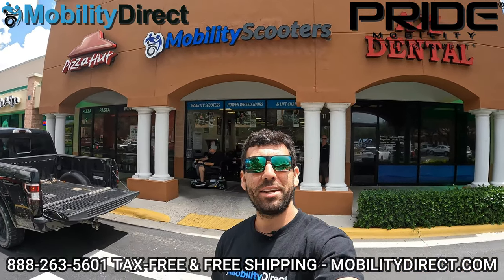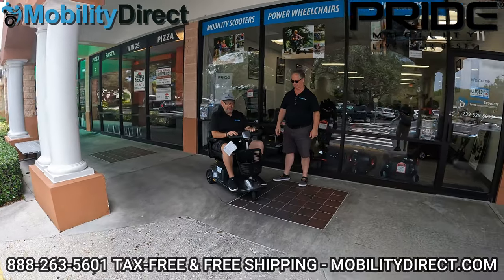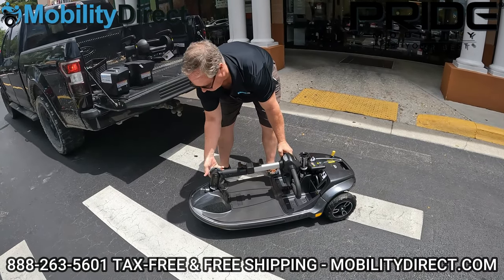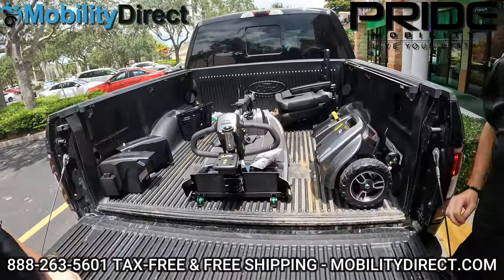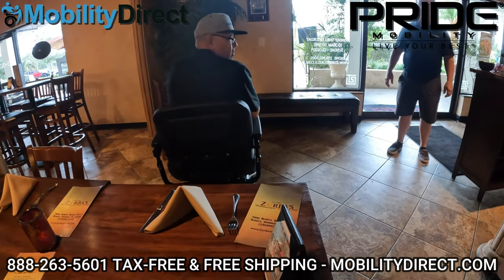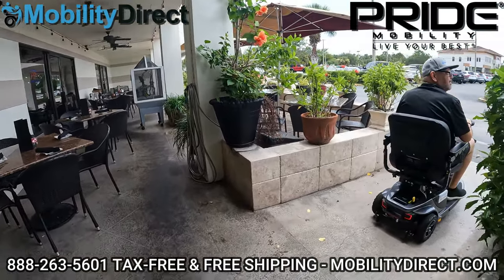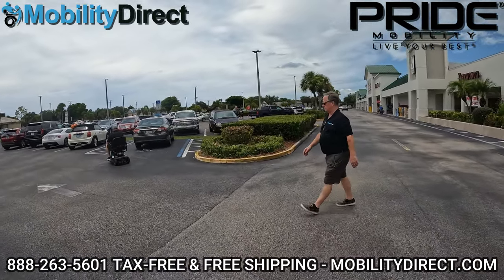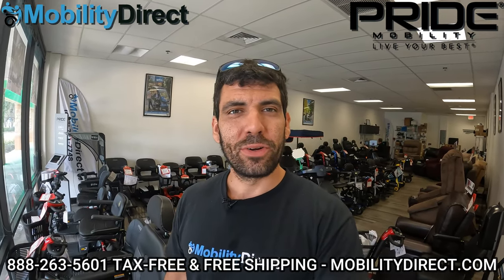🏪Using a Mobility Scooter in a Restaurant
We get this question all the time, "Can you use a mobility scooter in a restaurant?". The short answer is, yes, you can but there are exceptions. Restaurants are privately owned businesses and states vary from state to state.

Most restaurants will be happy to accommodate any customer on a mobility scooter. The mobility scooter that we used in this video is the Revo 2.0 (Model#: S67) and its made by Pride Mobility.

Pride Mobility is the most well-known manufacturer of mobility scooters in the world. They make the best quality scooters, and offer the best warranty. They also include a 1-year in-home service agreement to cover labor and technician fees for any approved warranty claims.